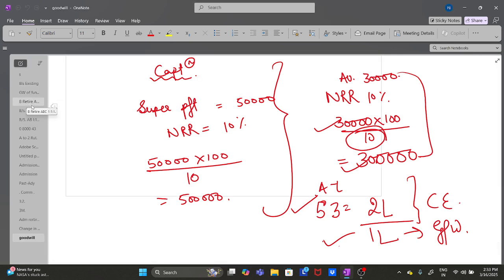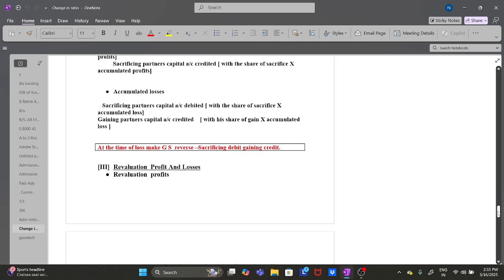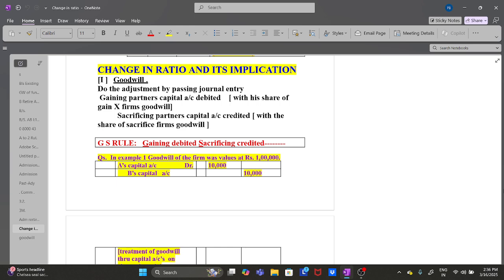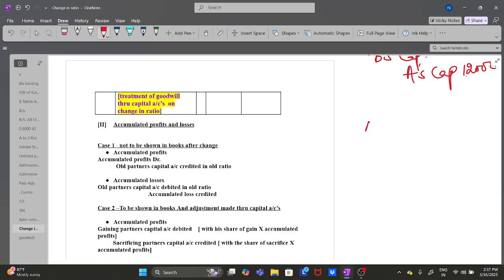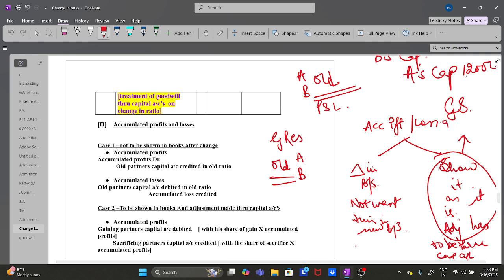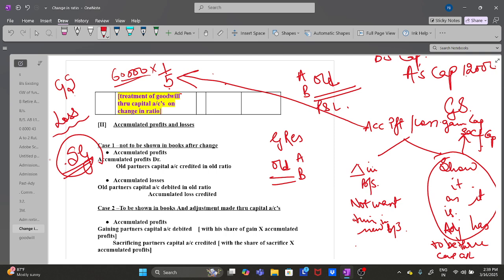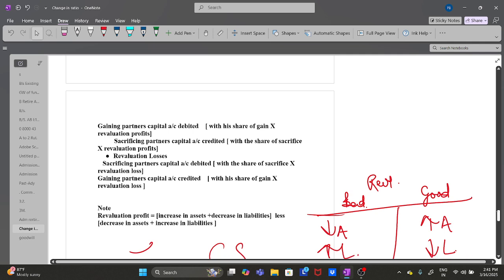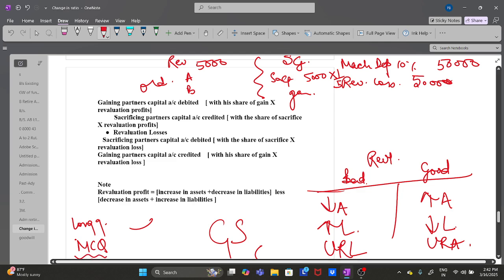Change in PSR-Class 12 Accountancy